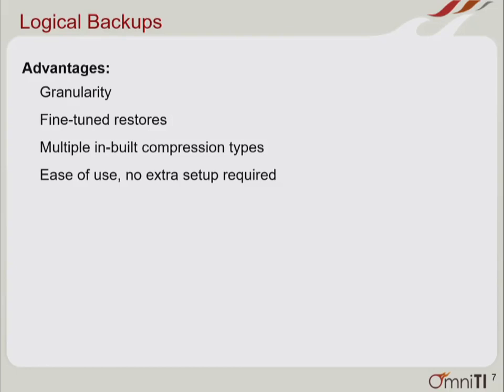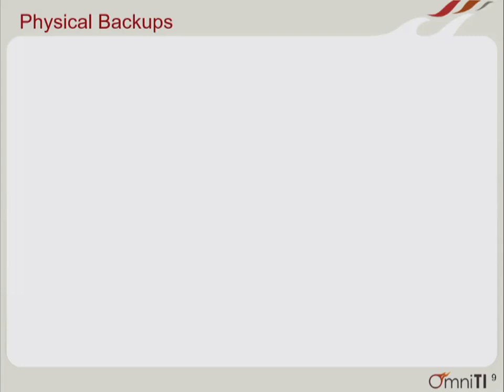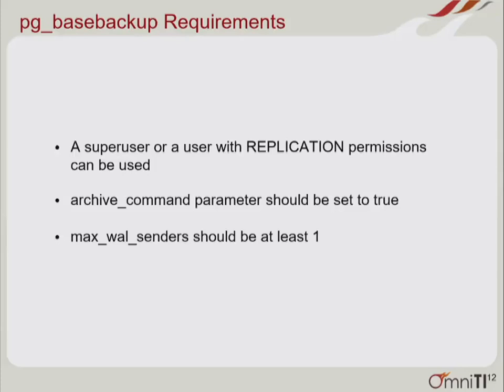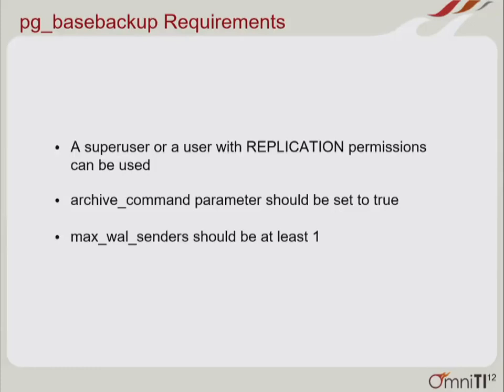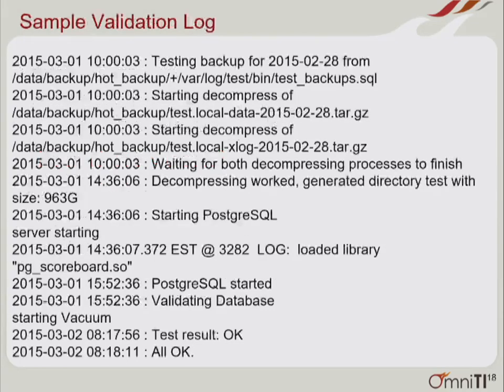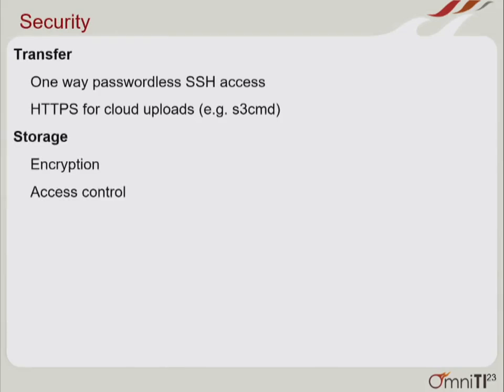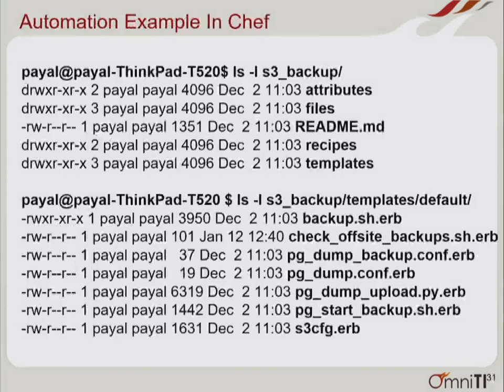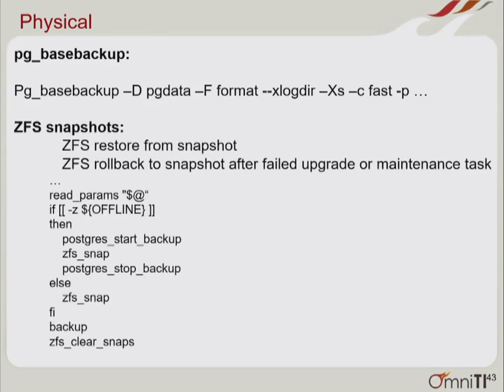Think Your Postgres Backups and Disaster Recovery Are Safe? Let's Talk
Payal Singh (omniTI) delivers his talk "Think Your Postgres Backups and Disaster Recovery Are Safe? Let's Talk" on Day 1 of the Percona Live Open Source Database Conference 2017, April 25th, at Santa Clara, CA.

Disaster recovery is perhaps the most ignored aspect of managing PostgreSQL in production systems, and its value is only realized in a moment of crisis. If not done right, absence of backup and recovery strategies can make one repent for days, if not months after a disaster. Majority of production systems only have at most one defined backup and recovery strategy, not realizing the benefits of using a hybrid solution or multiple types of backups and recovery approaches.